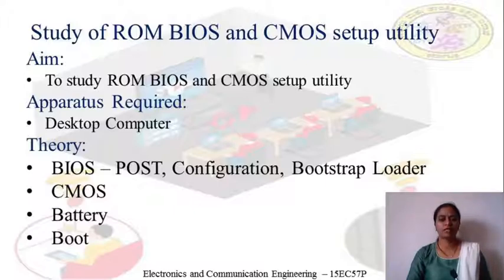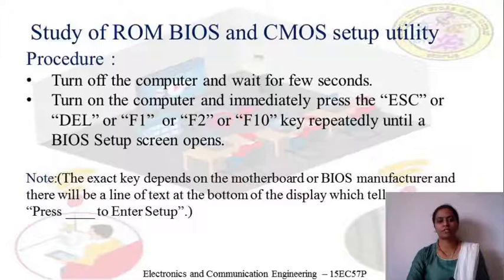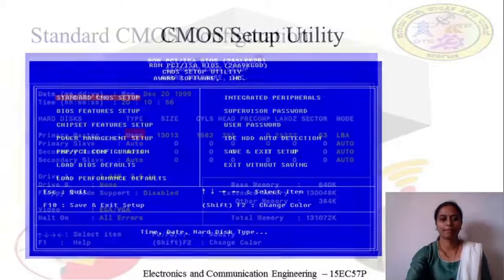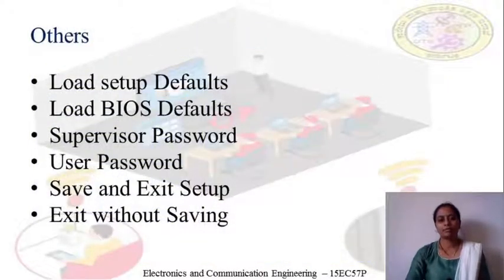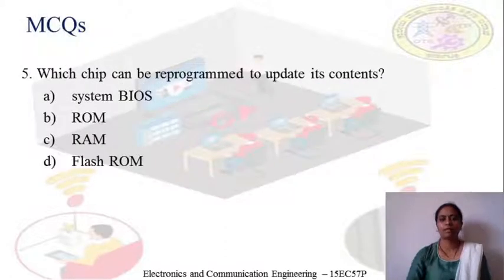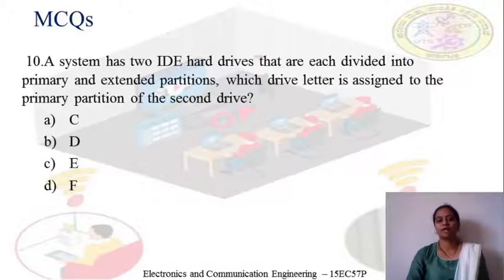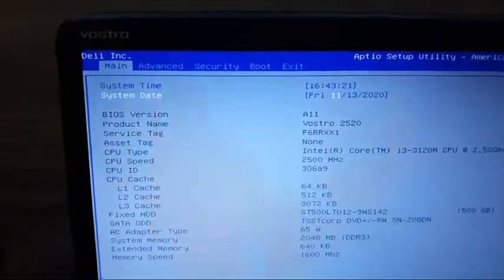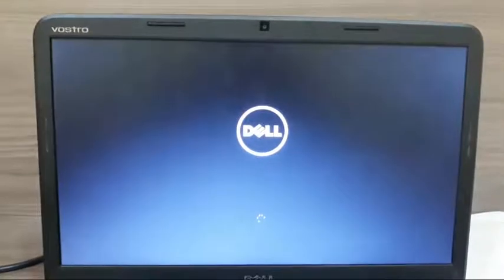EC_15EC57P_PA_E3_Vi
15EC57P: Electronics Servicing Lab
EXPERIMENT NO.3
STUDY OF ROM BIOS AND CMOS SETUP UTILITY